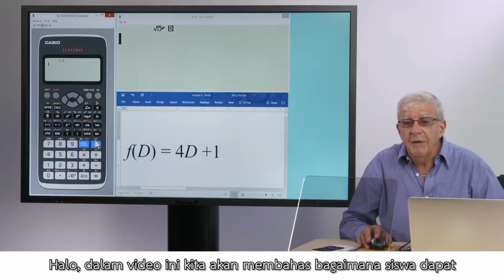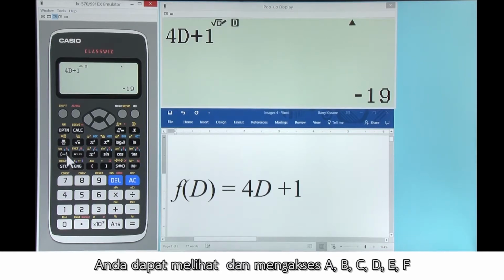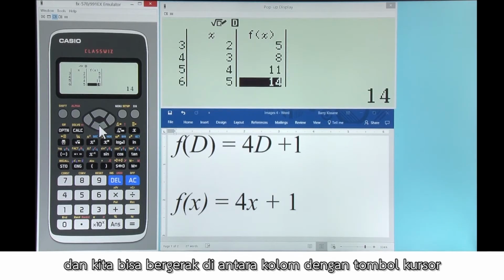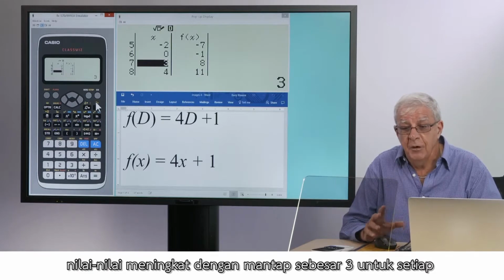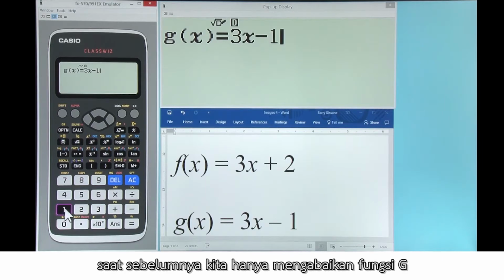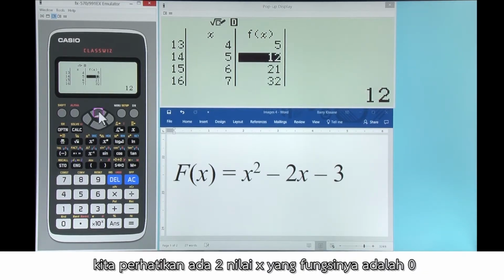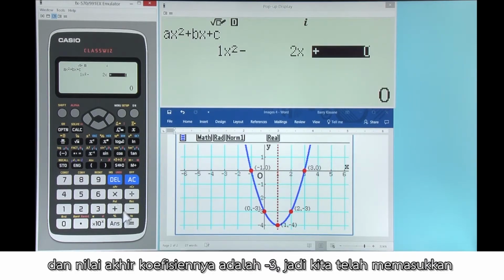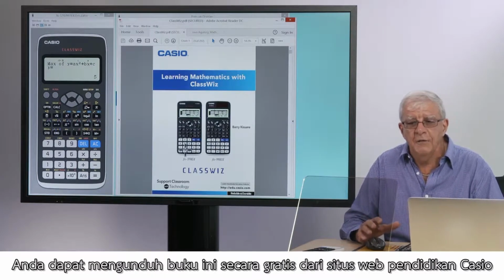Fungsi Linear dan Kuadratik